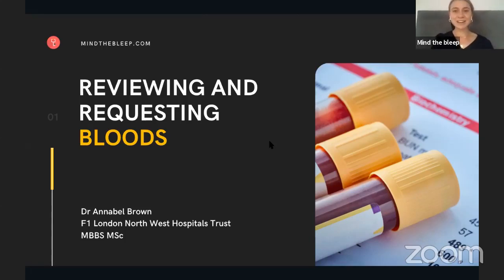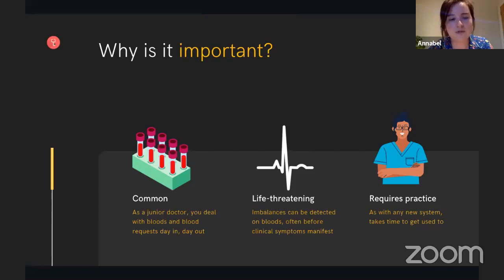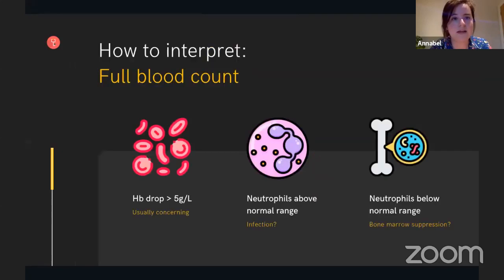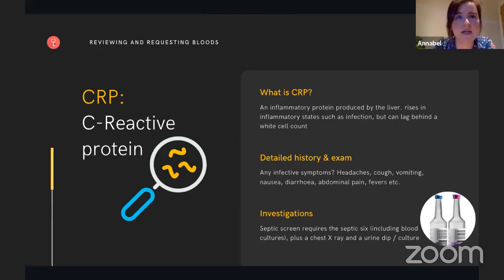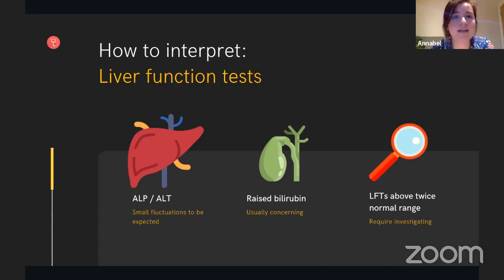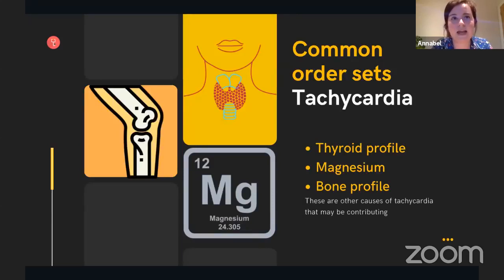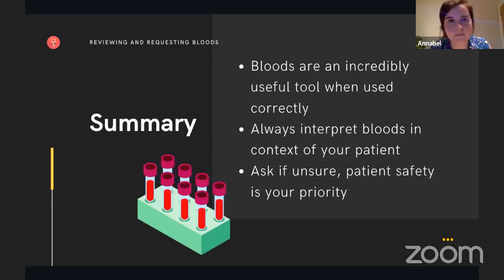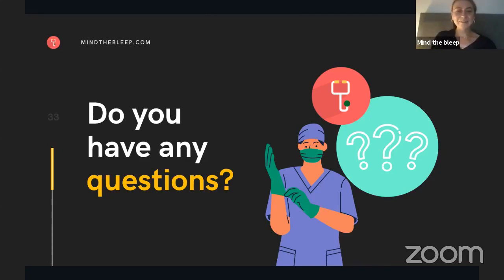Reviewing & Requesting Bloods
Helping prepare new FY1s on a job performed daily - reviewing bloods for ward patients & requesting them for the next day